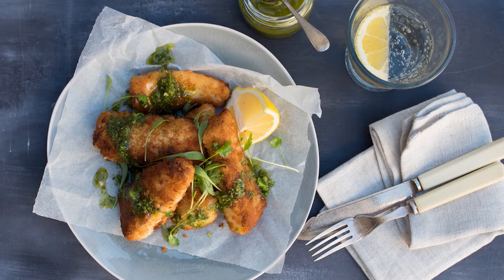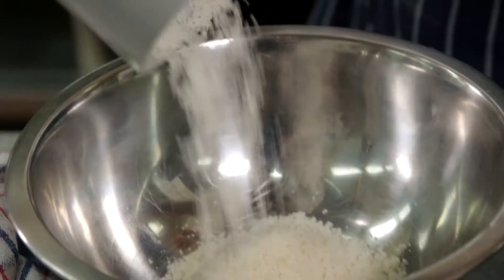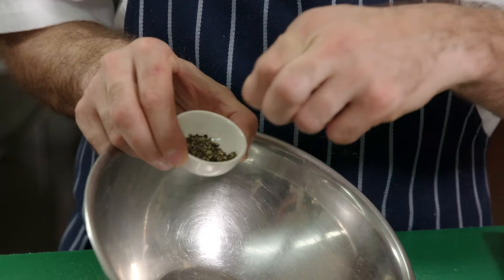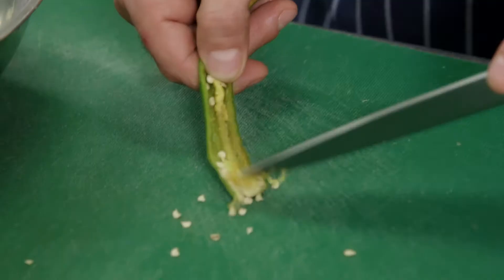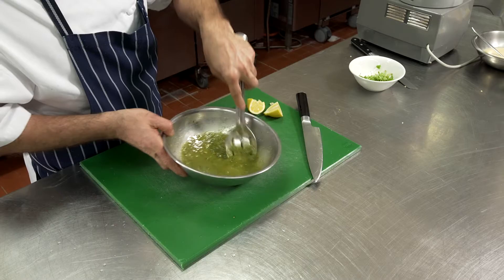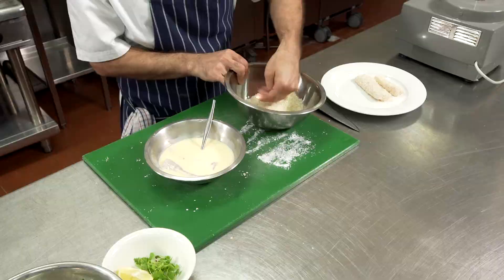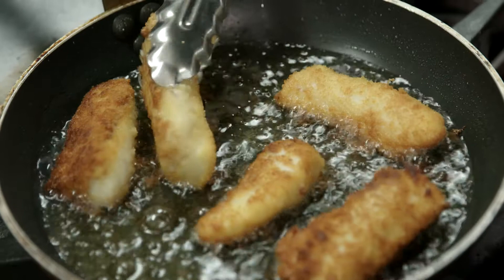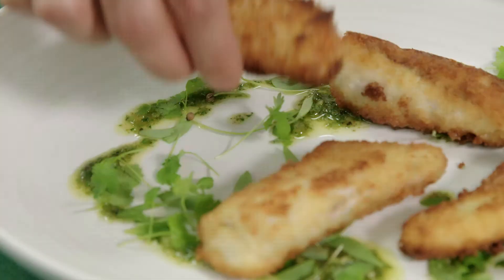Flathead Fillets - Goodman Fielder Food Service.